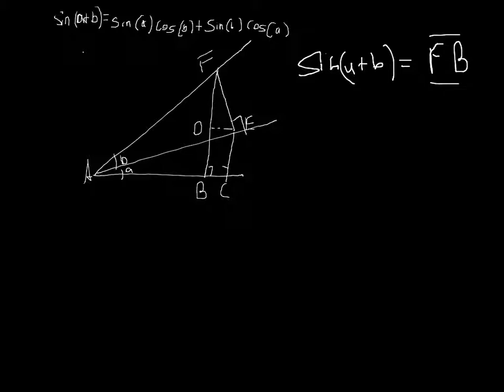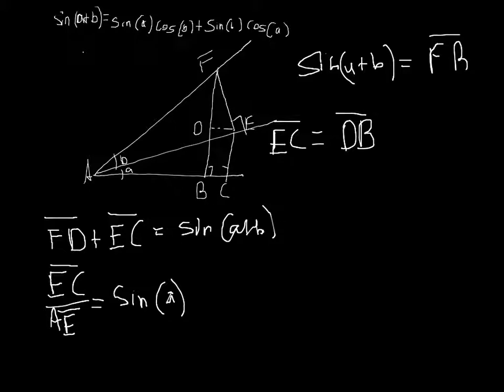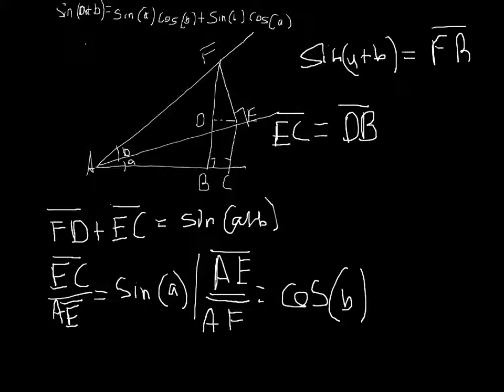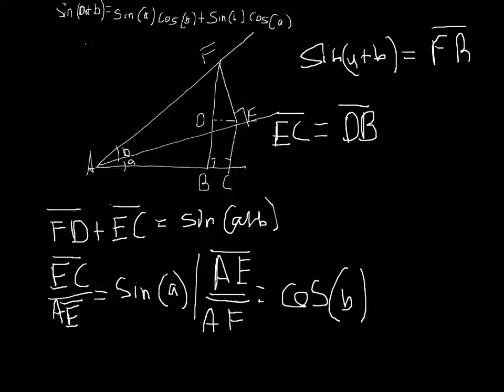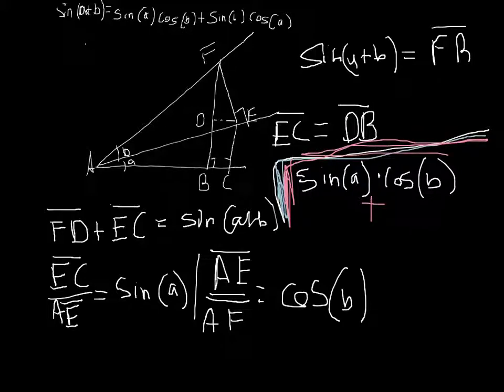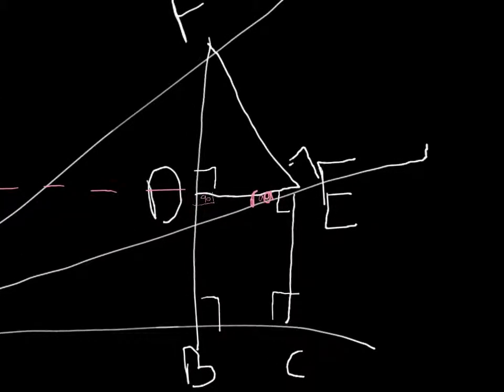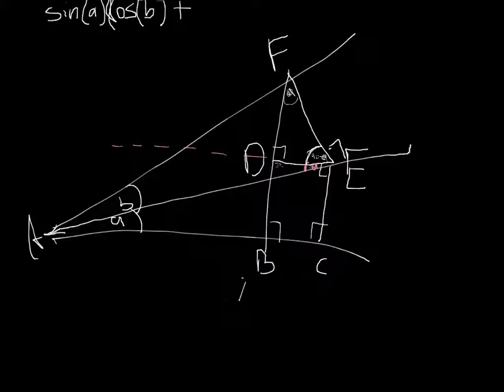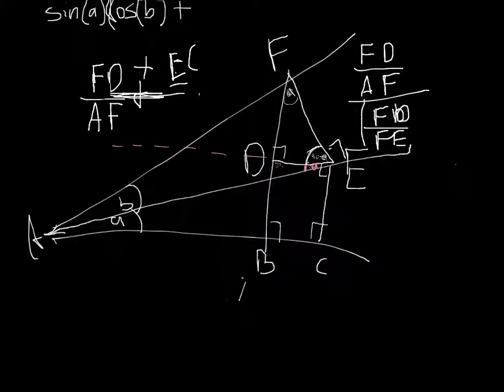Sin(a+b) = sin(a)cos(b) + sin(b)cos(a)